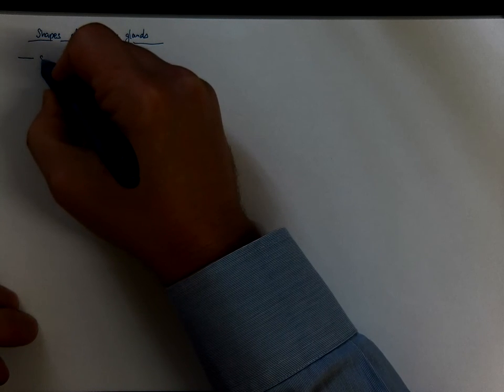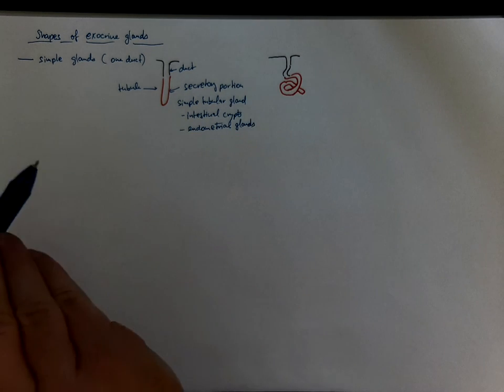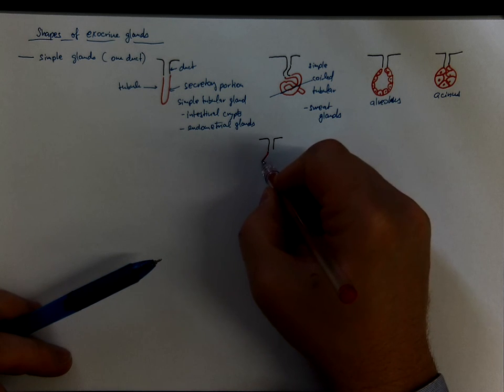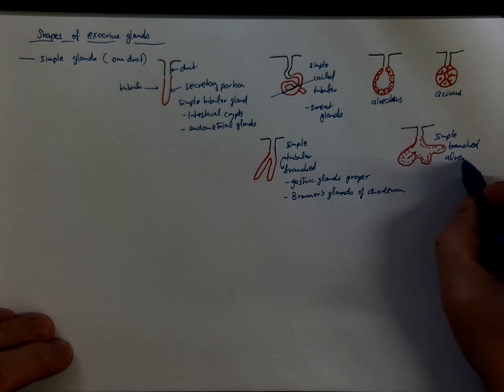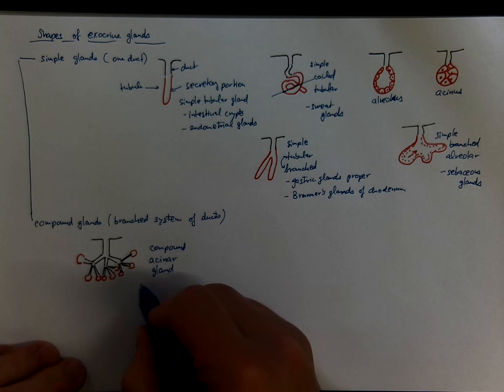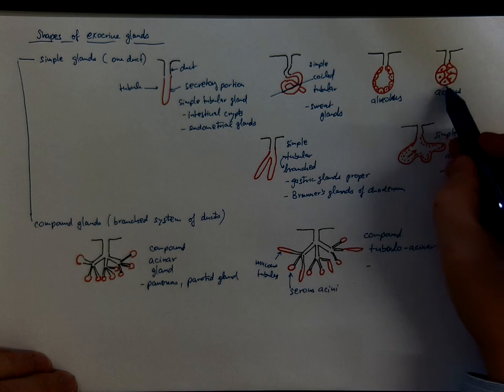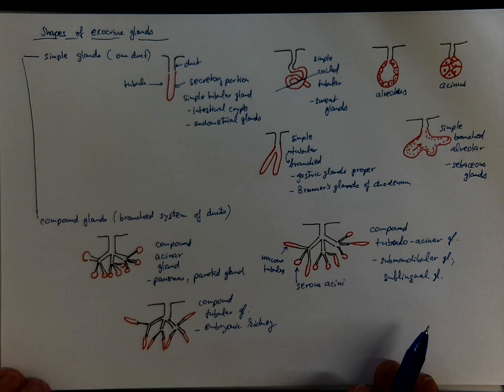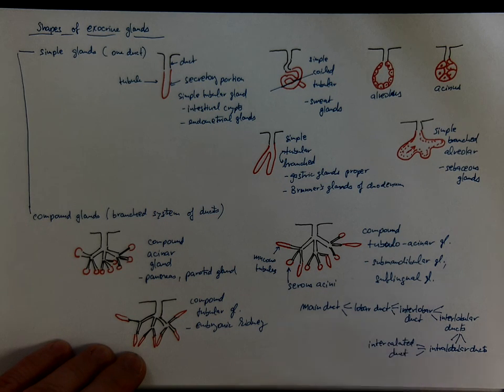03_04_Shapes of glands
How to describe exocrine glands according to the branching of their ducts and various shapes of their secretory portions? Author: Zbyněk Tonar